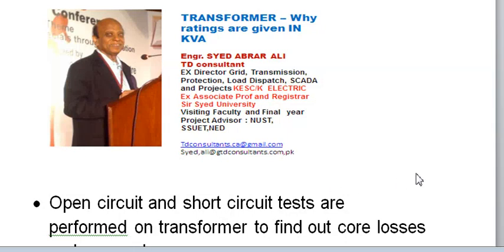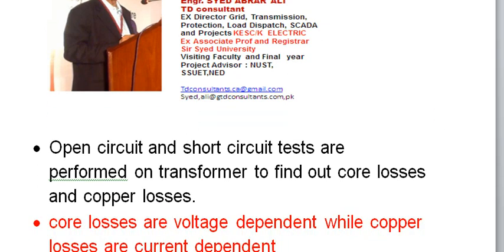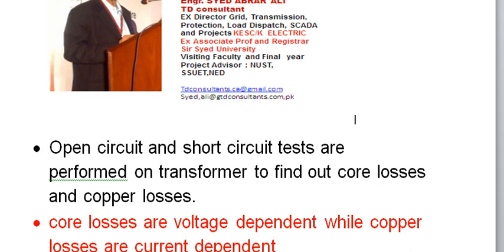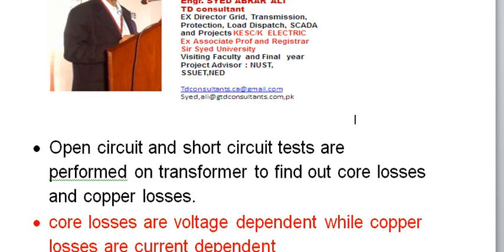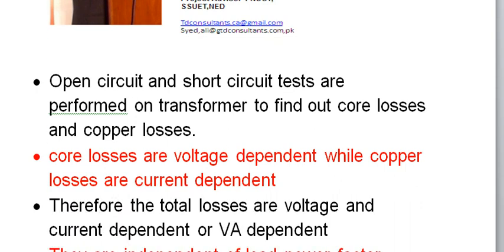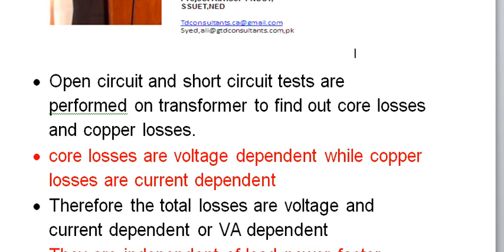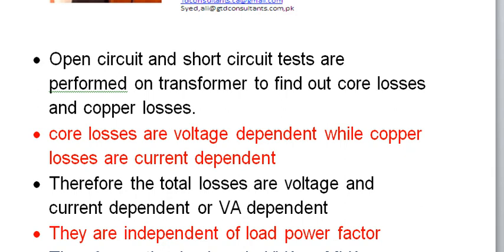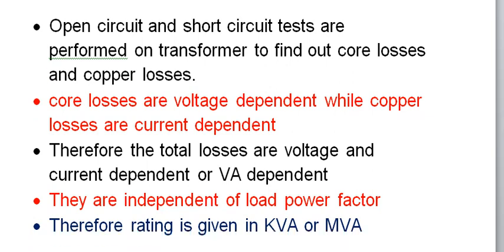Transformer rating in KVA in URDU HINDI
Electric Power topic tutorial

TD Consultants courses on Electric Power Generation, Transmission and Distribution. The course instructors are professional engineers with degree in engineering and  have vast hands on experience of power system and equipment. The instructors are extensive knowledge of  high voltage equipment installed in grid stations and transmission system from Siemens, GE, Alstom, ABB, Hyndai, KG, and many more renowned manufacturers